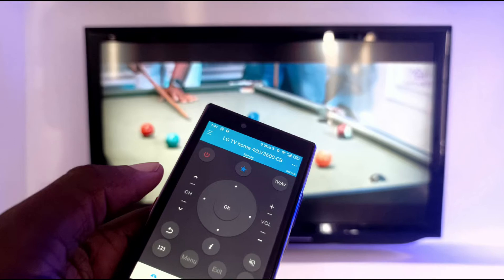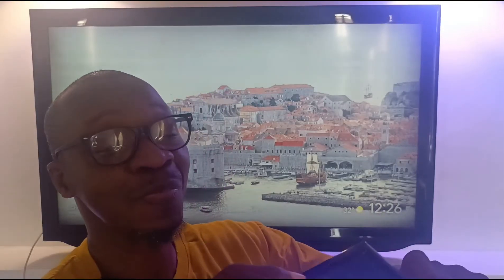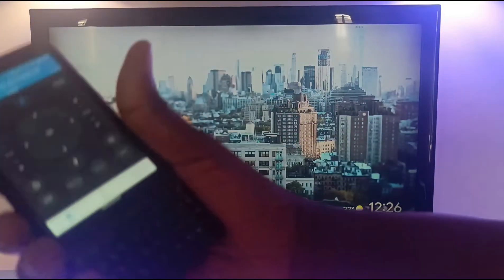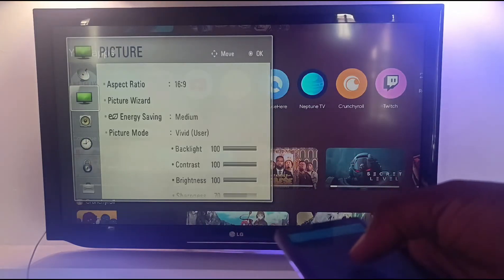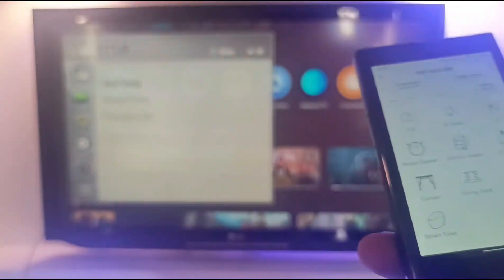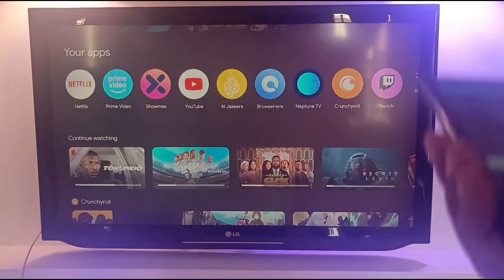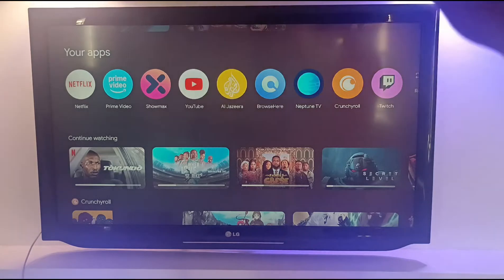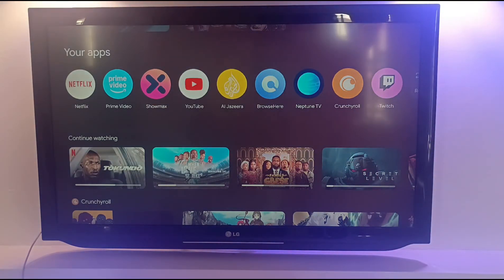What is IR Blaster in Phones? Plus Demonstrating InfraRed Port in Mobile Phones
I explain what an IR blaster is in a phone and demonstrate how it works on an Android smartphone.

➡️ Buy Anker USB C to USB C Cable, Type-C 60W Fast Charging Cable (6vft)

➡️ Limited Time Audible Membership